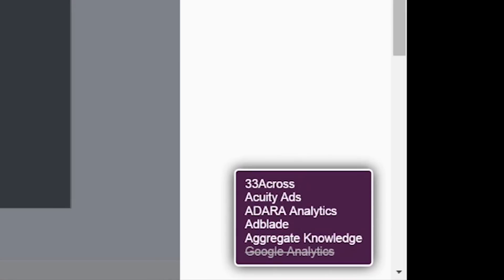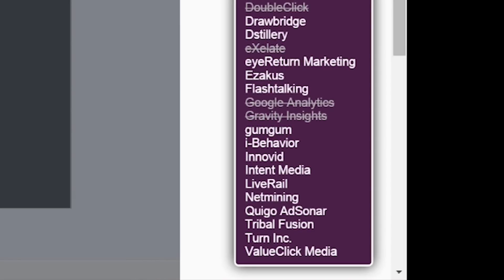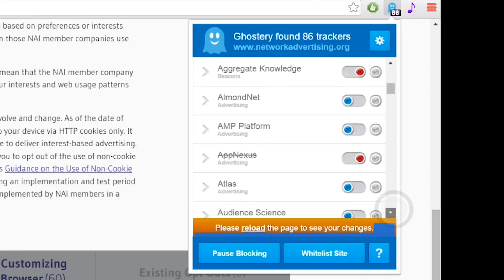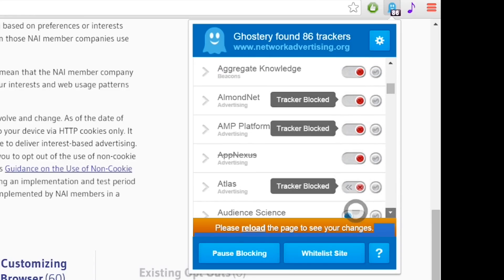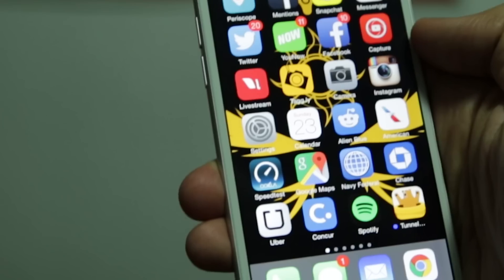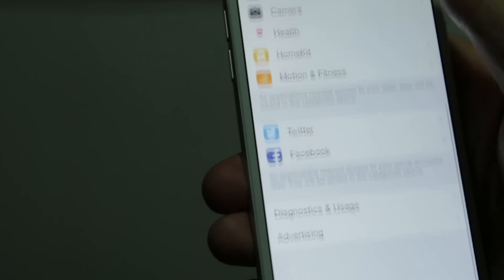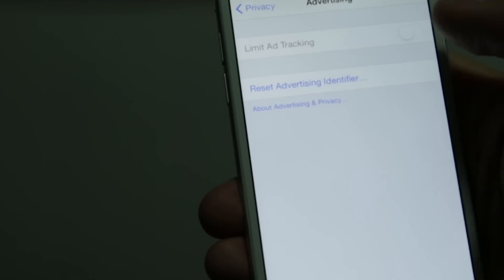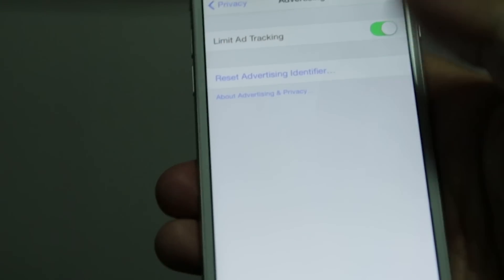How to avoid being tracked online.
Nearly everything we do online is tracked by third party companies. Here are a few tips to stop the trackers dead in their tracks.